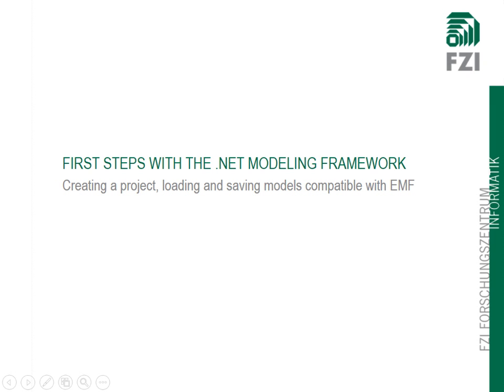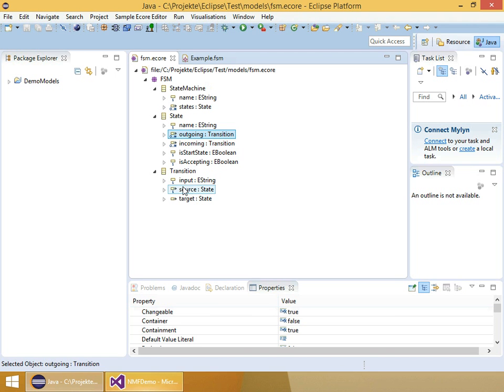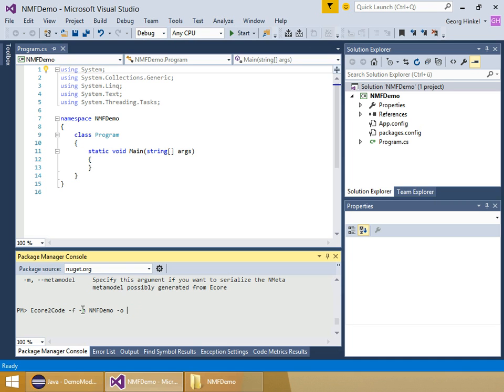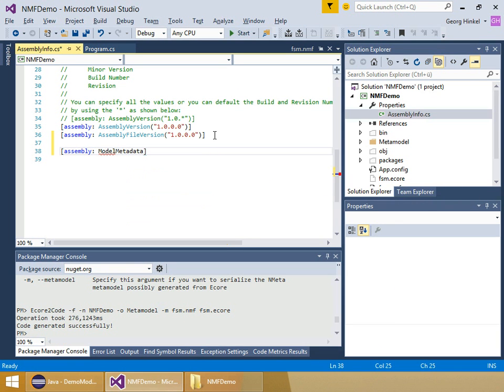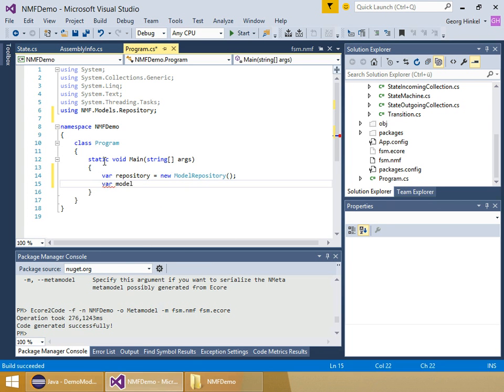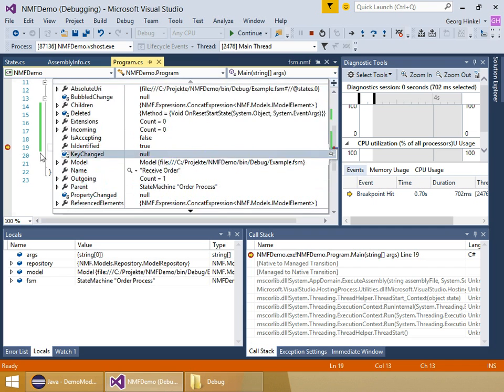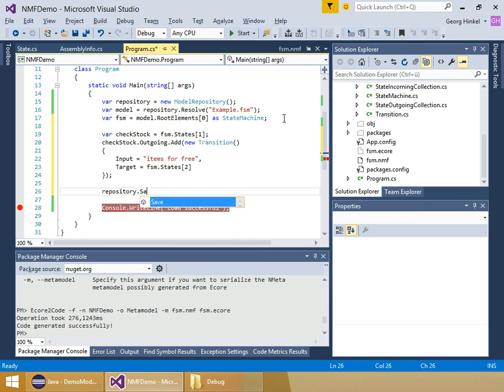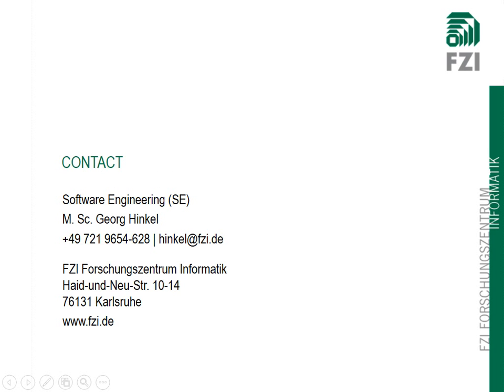First Steps with the .NET Modeling Framework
In diesem Screencast wird die grundlegende Verwendung des .NET Modeling Frameworks (NMF) erklärt. Der Screencast zeigt, wie Ecore-Metamodelle in NMF importiert werden können, um damit Instanzmodelle für Weiterverarbeitungszwecke laden und speichern zu können.